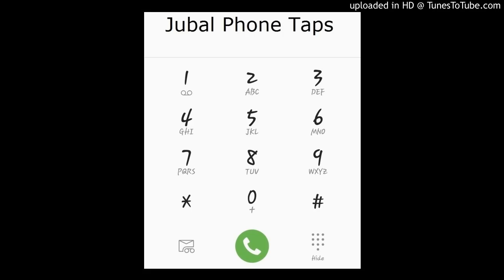Jubal Phone Taps- You Pooed Your PJs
Jubal calls a guy who recently returned some pajamas. But it seems like there was an issue with them. Jubal tells him they were dirty when they were returned.